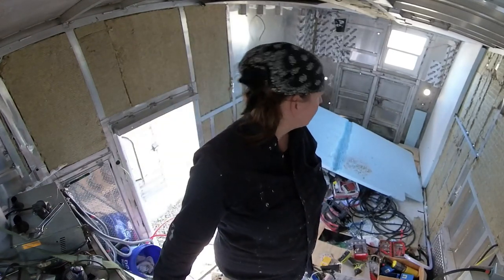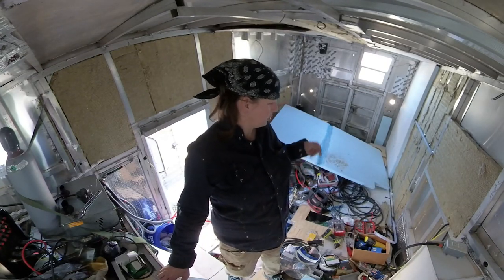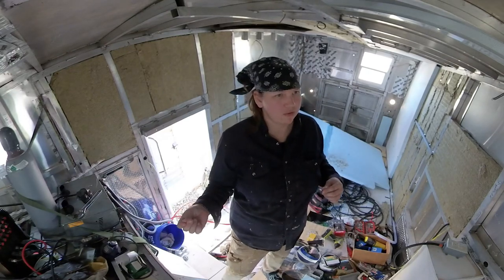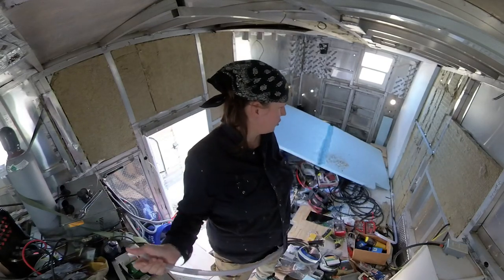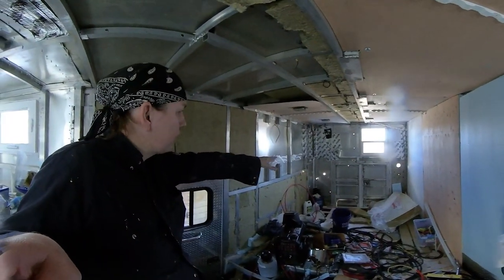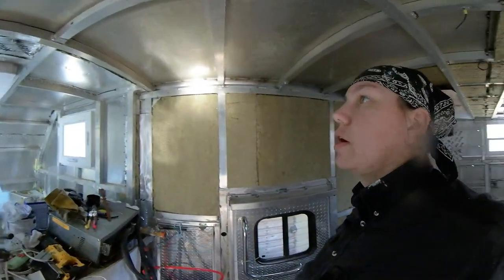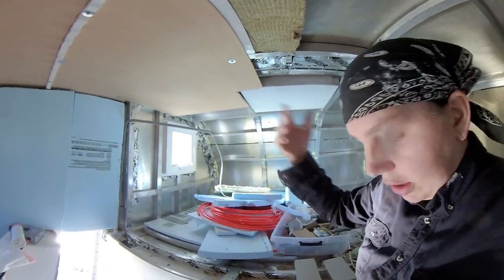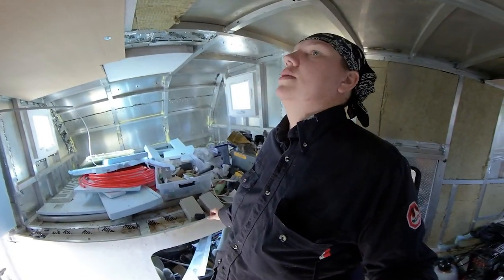Ambulance to RV (Ep61) Adding insulation on the walls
The last rig i had

Just so you know i can make money from the below links. But as far as i know i have not.
Pleas let me know if you donate so i can give proper crite

Tee-spring store
coffee cup

amazon store with equipment and more